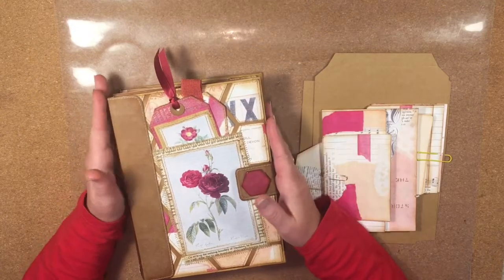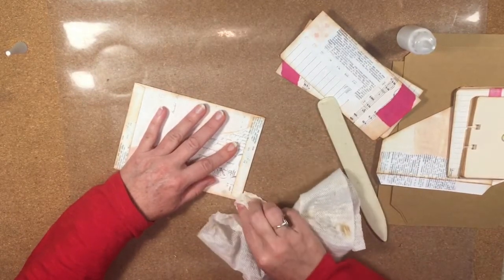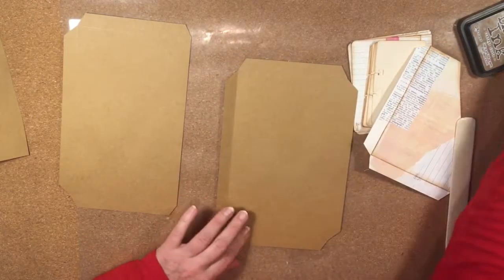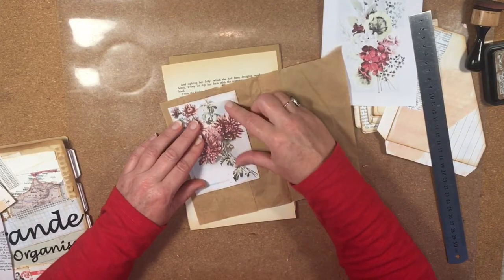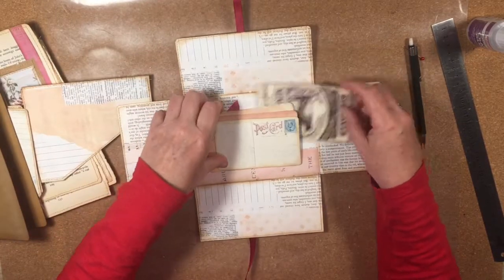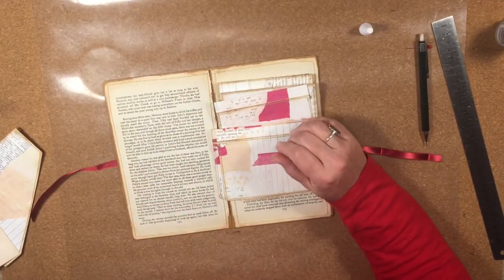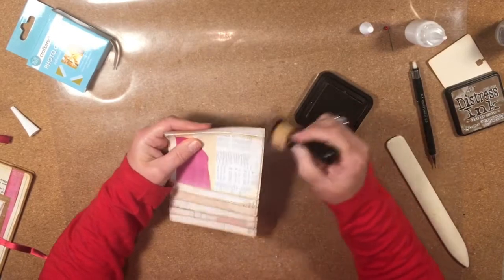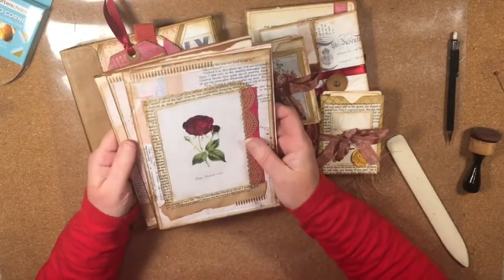Le Grande Organiser - Junk Journal Style - Some More Inserts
Hi Guys,

I am really enjoying making this Le Grande Organiser in a Junk Journal Style.  In this video I am making a couple more inserts to put in the Organiser.  Check out the whole playlist for this Organiser

The SVG files have already been released and are available in my Etsy Shop as an instant digital download.  I have also just released a set of printable PDF templates for those crafters who don't have an electronic cutting machine but would still like to make their own Le Grande Organiser and they are also available in my Etsy Shop.

SVG Files are used with electronic cutting machines such as the Cricut, Brother Scan and Cut and Silhouette.  These SVG files are super versatile and remove all the tedious parts of creating - no more measuring, scoring and cutting!  Just use your creativity to make stunning creations such as this Le Grande Organiser.  I think these would make fabulous gifts or would make great items for Craft Fairs.  And don't forget to make one for yourself!

The SVG files contain all the elements you need to make your own organiser and includes files for the cover, spine, pages, pockets, flips, waterfalls, belly bands, window pockets, rolodex cards, accordion envelopes and 3 different notebook covers as well as all the mats.  Each of the elements are designed to be versatile so they can be used for different purposes and you can use them with your choice of paper.  You can even resize the elements to make your organiser larger or smaller - they really are versatile!

Please feel free to head over to my Etsy store and take a look at the files The files are an instant digital download so you can start creating straight away!

There is also a growing Facebook group where people are sharing their projects. It’s called "Bella Creativa Divas" and here is the link if you would like to join

Katie xxx